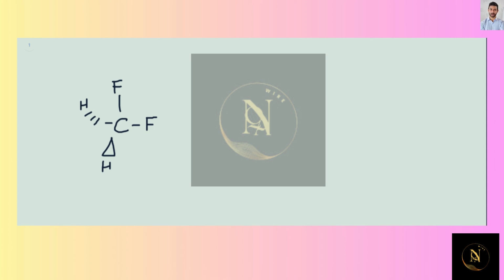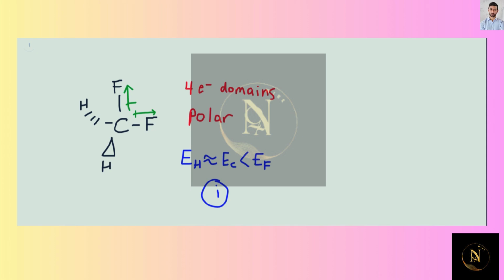[Chemistry] The molecule shown here is diffuoromethane which is used as a refrigerant called (a) B